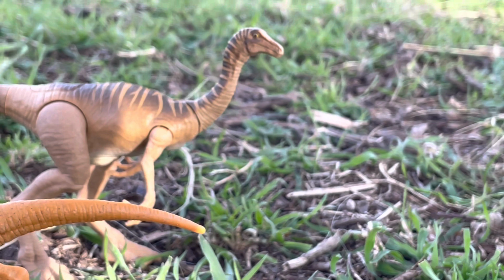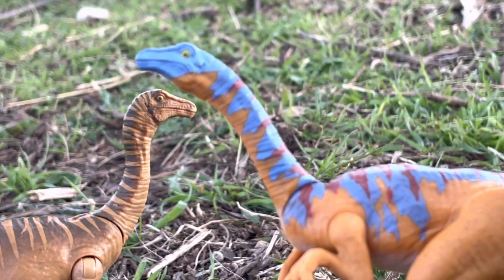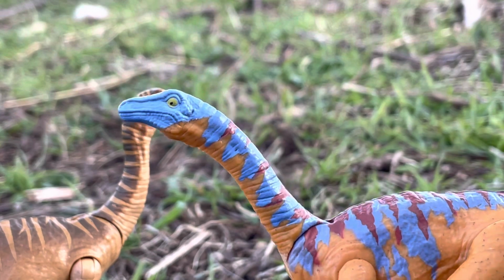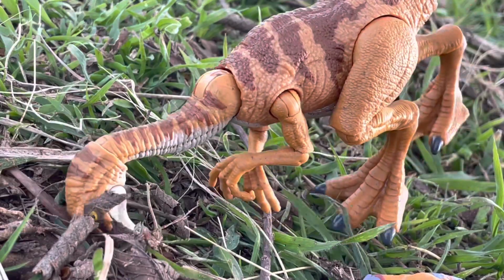Ingen: Dinosaur Profile- Gallimimus